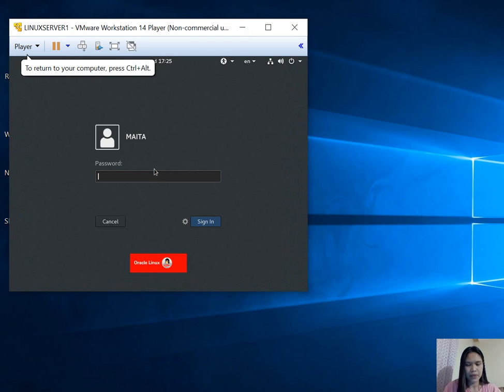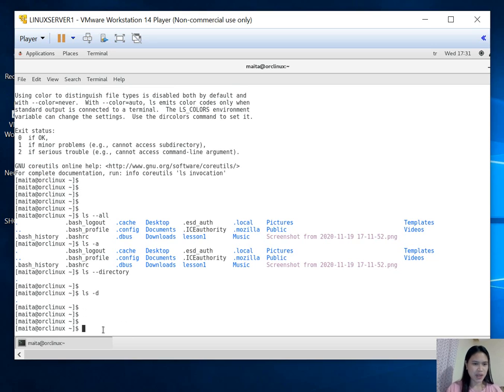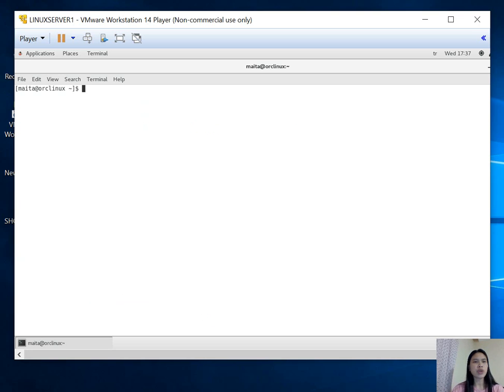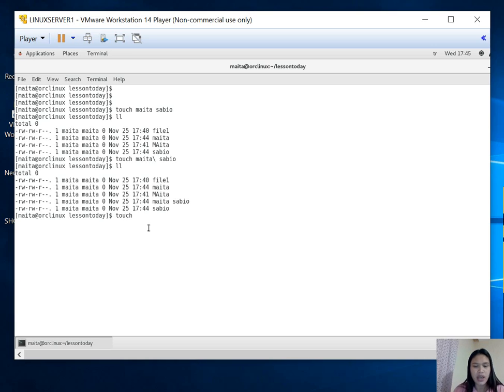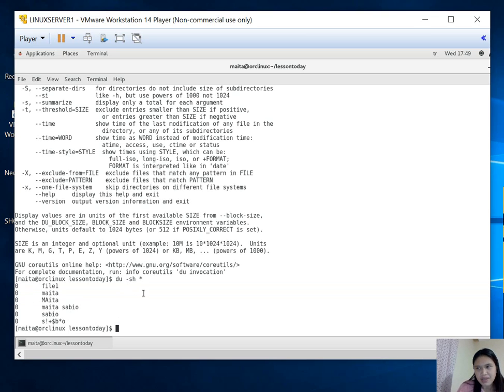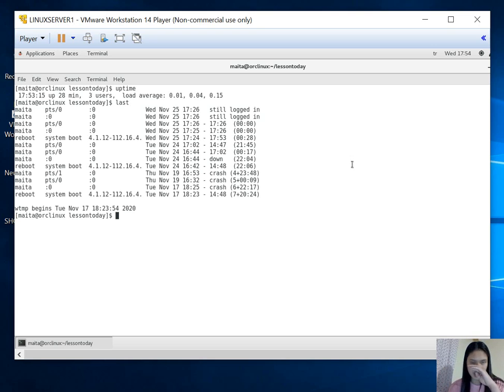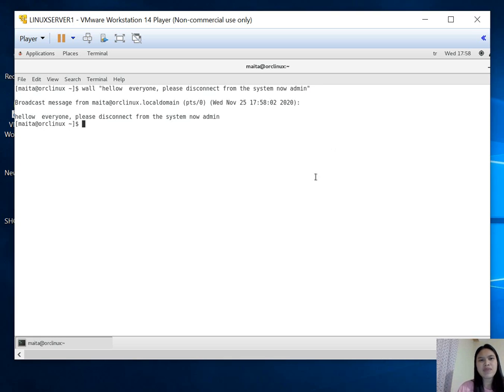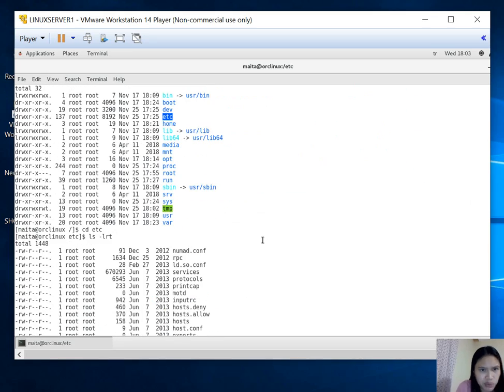Basic Linux Command no.1. linux system administrator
Basic Linux command  tutorial, learning linux,
Command Function
man Display information about all commands
uptime Show how long system is running
users Show username who are currently logged in
service Call and execute script
pkill Kill a process
pmap Memory map of a process
wget Download file from network
ftp or sftp Connect remote ftp host
free Show memory status
top Display processor activity of system
last Display user's activity in the system
ps Display about processes running on the system
Shutdown commands Shutdown and reboot system
info Display information about given command
env Display environment variable for currently logged-in user
netstat Display network status
arp Check ethernet connectivity and IP address
df Display filesystem information
du Display usage
init Allow to change server bootup
nano A command line editor
nslookup Check domain name and IP information
shred Delete a file by over writing its content
cat Display, copy or combine text files
pwd Print path of current working directory
locate Finding files by name on system
chown Change ownership of a file
alias To short a command
echo Display text
cmp Compare two files byte by byte
mount Mount a filesystem
ifconfig Display configuration
traceroute Trace existing network
sudo Run a command as a root user
route List routing table for your server
ping Check connection by sending packet test packet
find Find location of files/directories
users Show current logged in user
who Same as w but doesn't show current process
ls List all the files
tar Compress directories
grep Search for a string in a file
su Switch from one to another user
awk Search lines for a given pattern